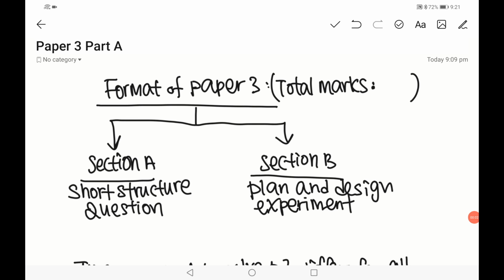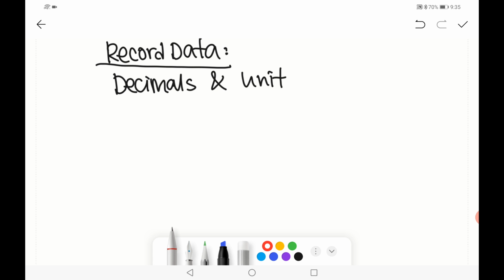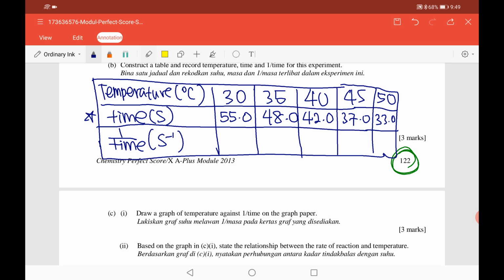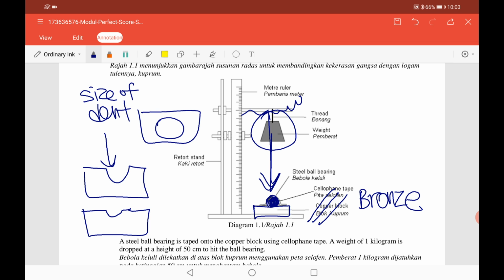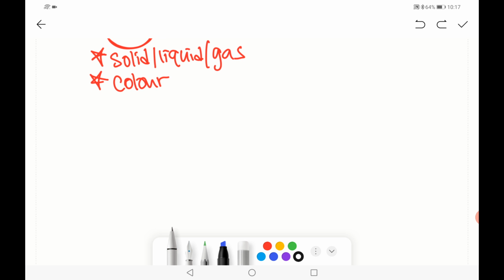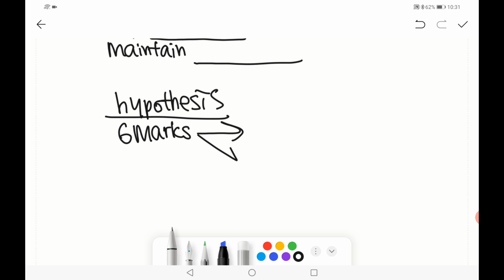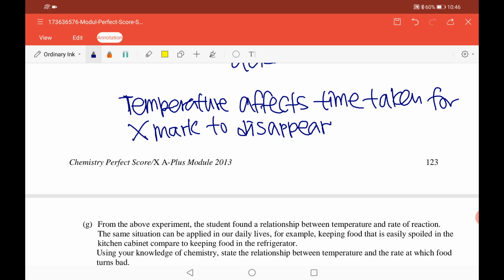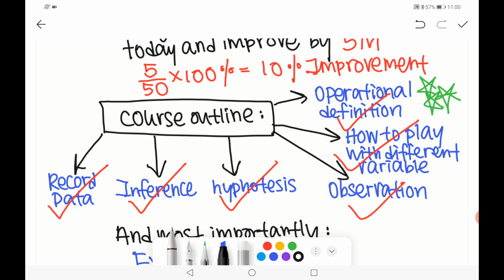SPM Chemistry Paper 3 Section A Mini Course